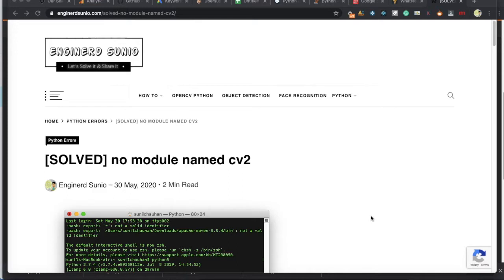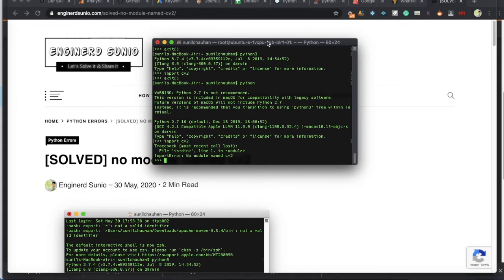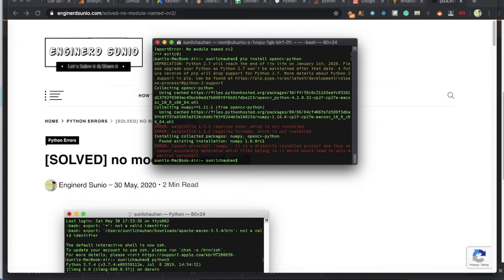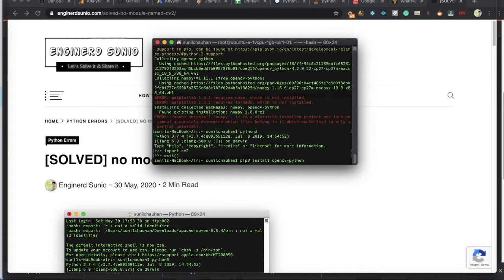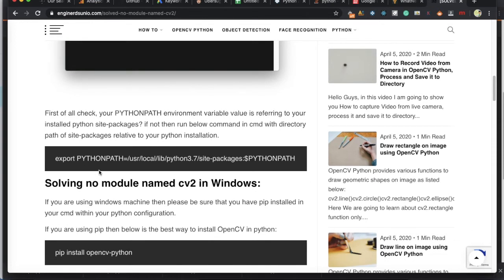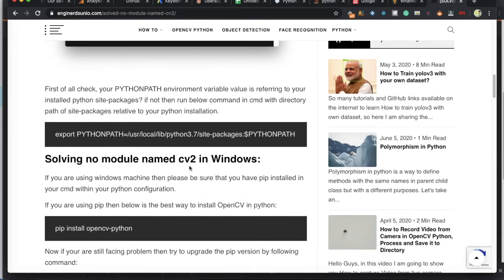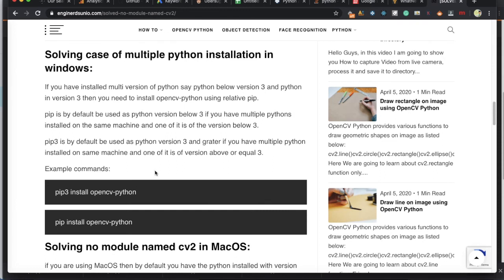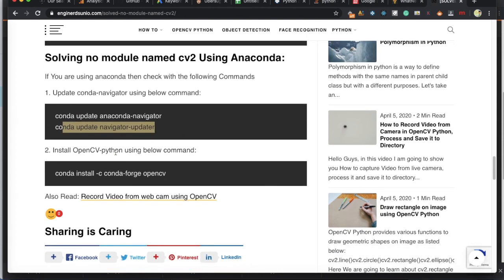[Solved Mac/Windows] No module named cv2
Hello Guys, in this video I am going to show you how you can solve the error of "no module named cv2" in Python.

no module named 'cv2 windows
no module named cv2 mac
no module named 'cv2 python3